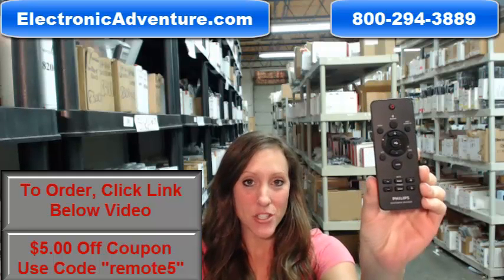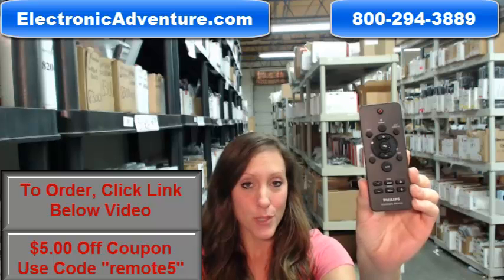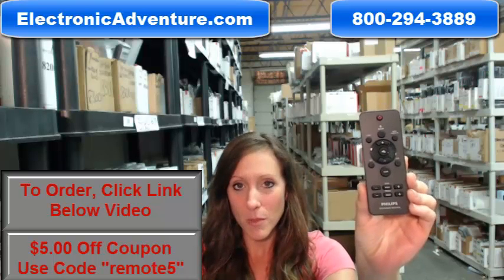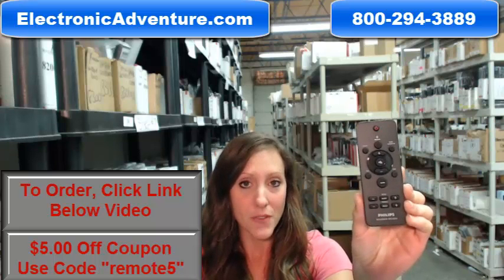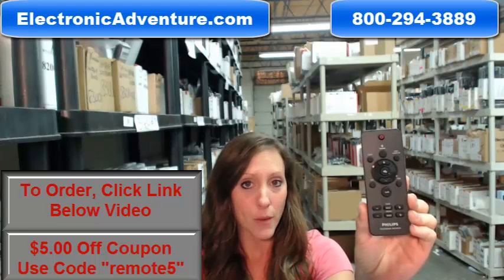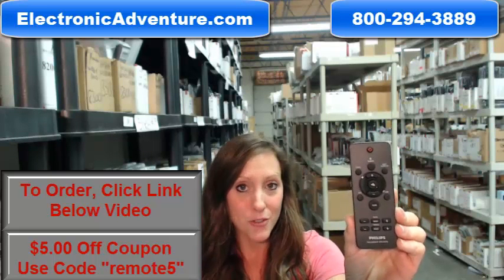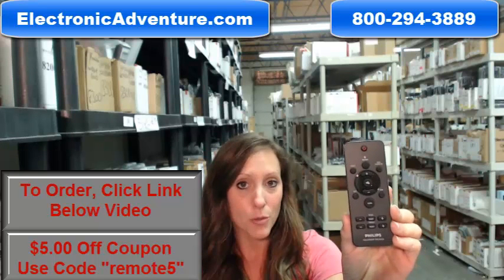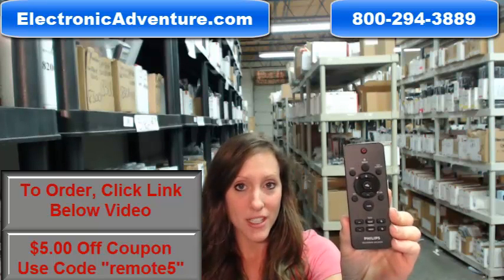Original Philips 996510059622 Sound Bar Remote Control Coupon $5 Off-ElectronicAdventure.com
100% new original PHILIPS 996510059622 remote control. You need an original remote to access this units features, a universal will not do. Buy from the industry leaders in new original replacement remotes.

For model numbers: HTL2160 HTL2160/F7 HTL2160F7